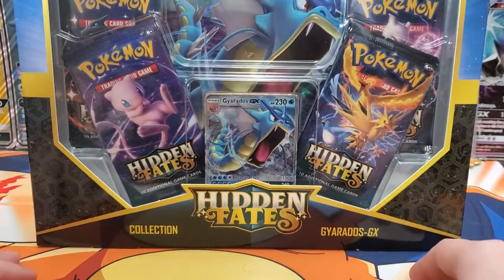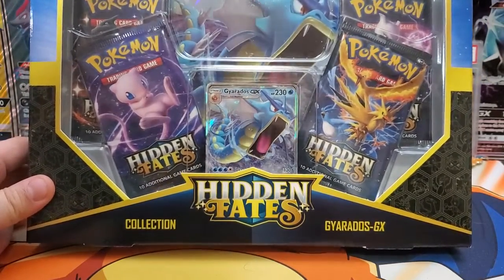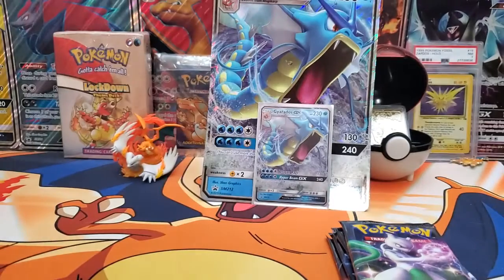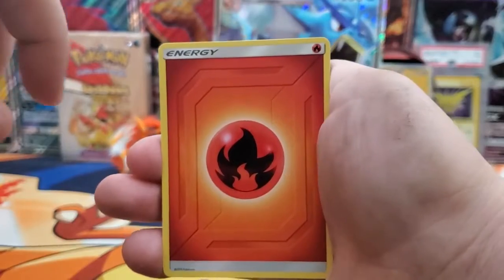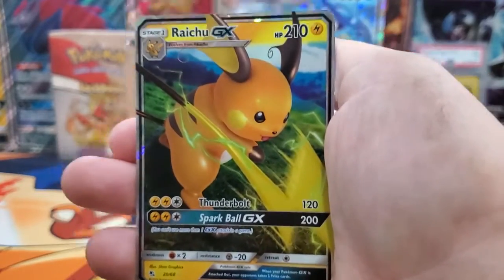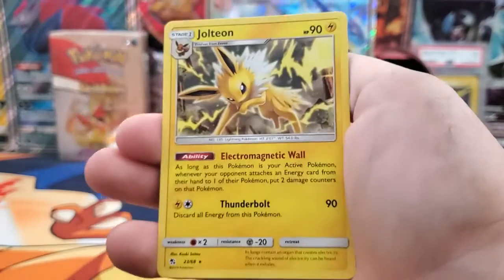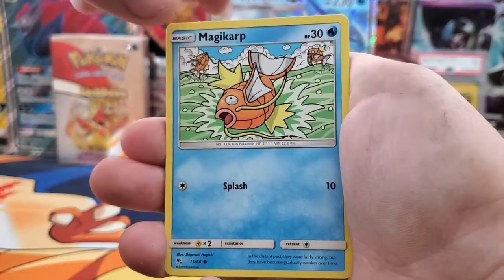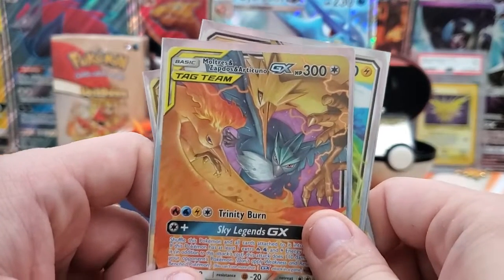HIDDEN FATES GYARADOS COLLECTION BOX | Opening up Hidden Fates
Opening a Hidden Fates Gyarados Collection Box for the search of the Shiny CHARIZARD!!! Did we get it?

Let me know what you want to see me open up next.